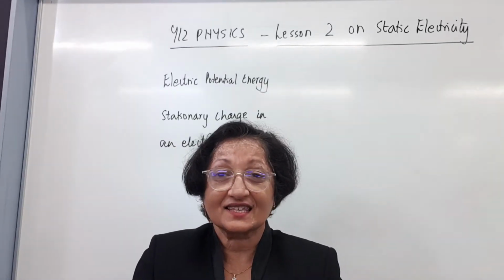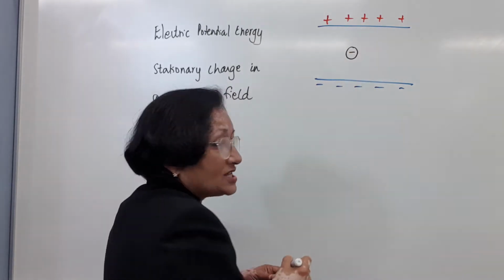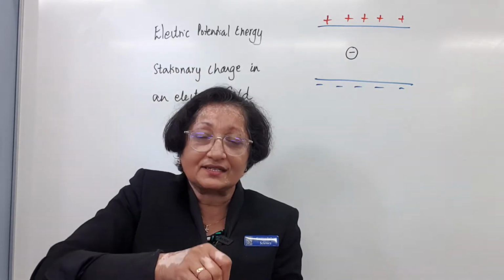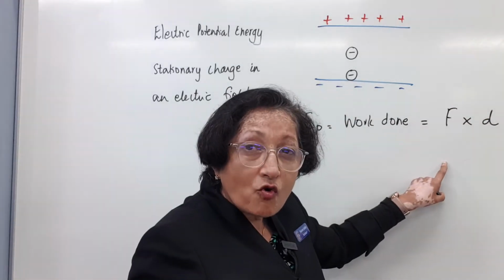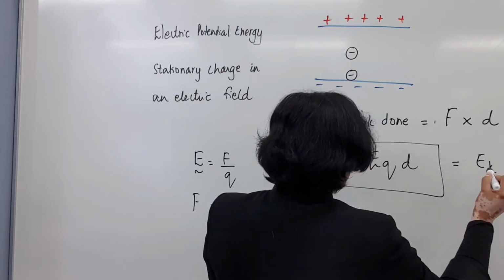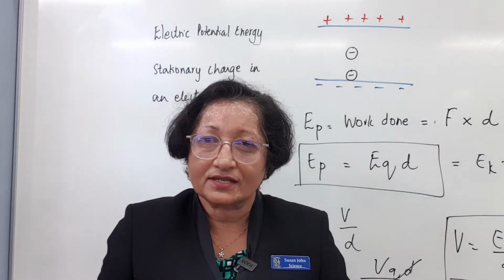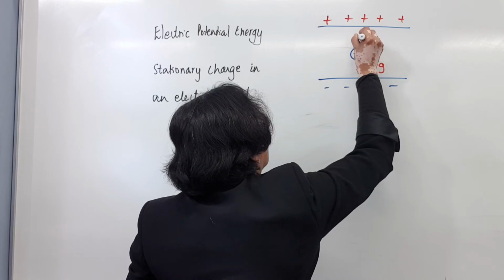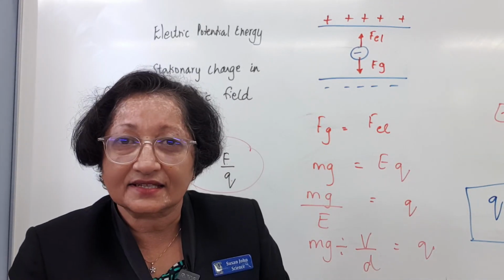Y12 Physics Lesson 2 on Static Electricity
Mrs John explains about electric potential energy and about stationary charge in an electric field